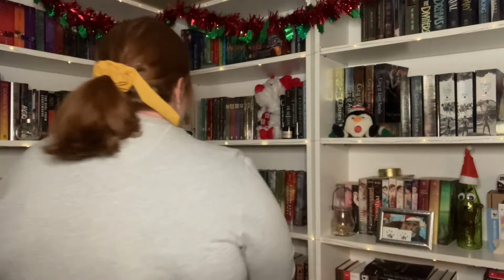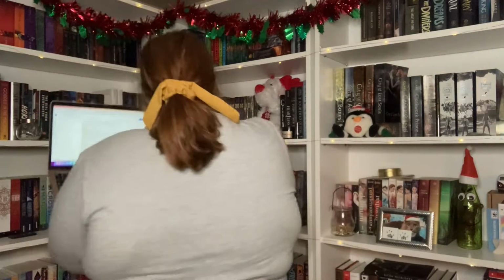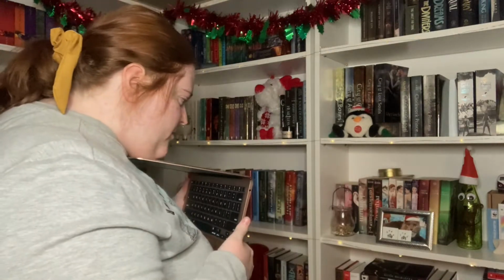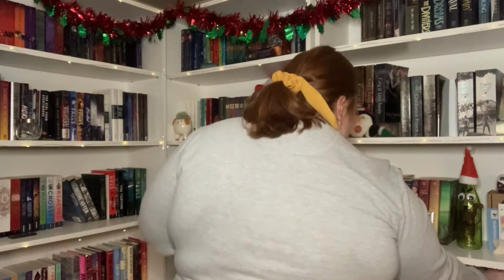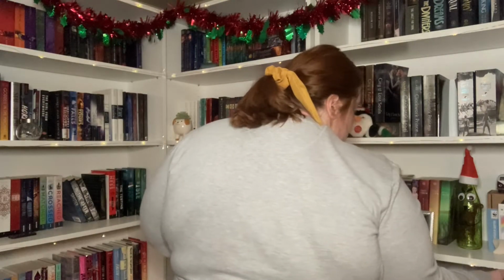do i have that book TROPE challenge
Hello readers! First, I want to say thank you all so so so much for 600 subscribers! I hope you enjoy this video and if you're watching this, you are officially tagged!!

~PROMPTS~
1. love triangle - a book with two or more love interests
2. enemies to lovers - a book where two people start off as enemies but end up as lovers
3. the chosen one - a book with a main character who is chosen to save everyone/the world
4. found family - a book where the main character creates their own family from those closest to them
5. grey morality - a book featuring a main character who doesn't appear to be good or bad
6. competitions, games, or tournaments - a book featuring one of these as the core element of the plot
7. sibling rivalry - a book that has siblings pinned against one another
8. revenge plot - a book where the main character is motivated by revenge
9. here comes the cavalry - a book where just when you think the main character is going to lose, help comes along
10. the dark lord - a character who appears to be doing evil for evil's sake
11. the orphan protagonist - a book featuring a character whose parents are dead before or at the beginning of the novel
12. the quest - a book featuring a main character embarking on an adventure with a goal at the end
13. friends to lovers - a book with two characters who have a friend dynamic that blossoms into a romance
14. the book loving character - a book featuring a character who loves books/reading
15. amnesia - a book featuring a character who suffers from amnesia
16. magic school - a book with a school setting with a magical variety
17. the bad boy character - a book featuring a brooding "bad boy" typically paired with a tragic backstory
18. resurrection - a book featuring a character whom you thought was dead, but PSYCH
19. redemption arc - a book featuring a bad/evil character who wants to change
20. forbidden love - a book featuring two characters who want to be together but can't